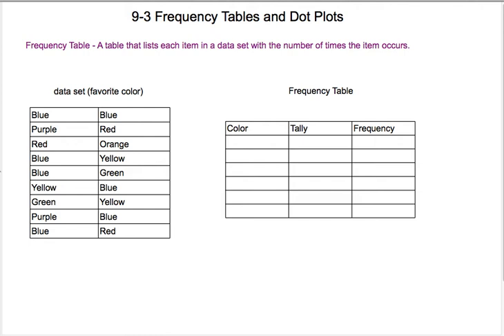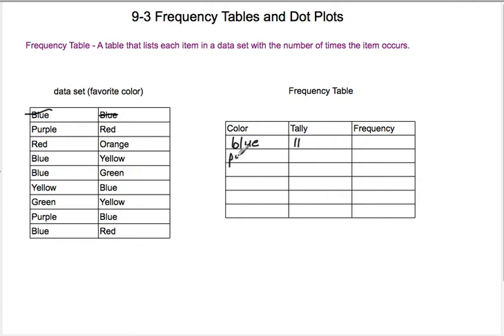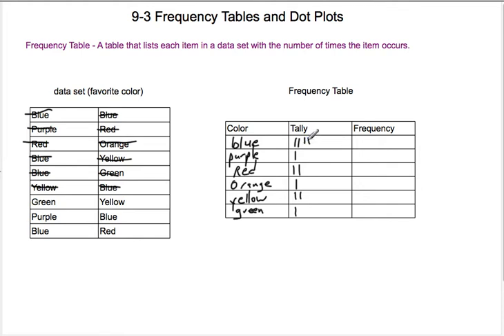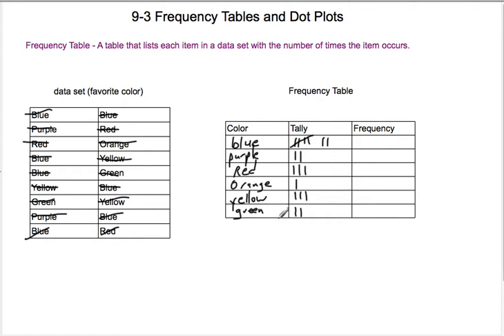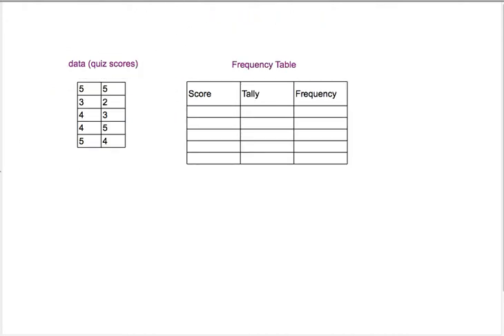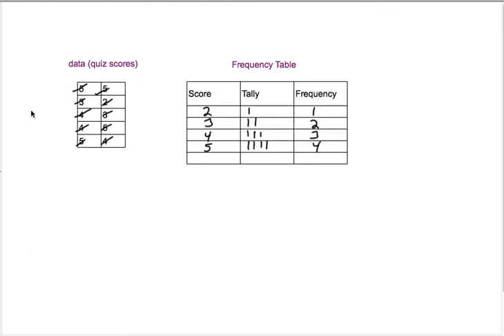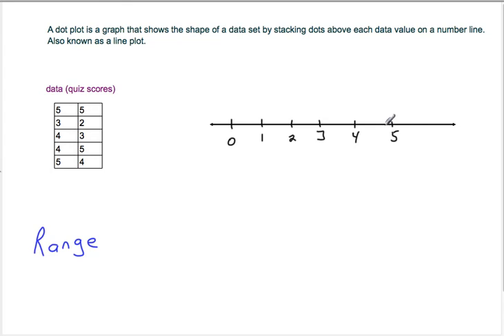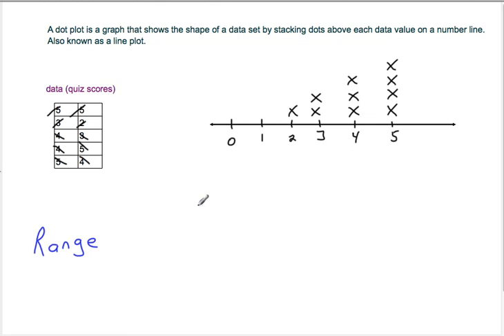6th grade 9-3 Frequency Tables and Dot Plots.mp4